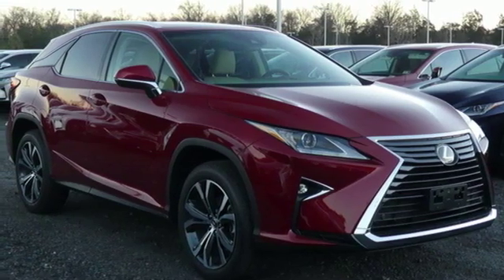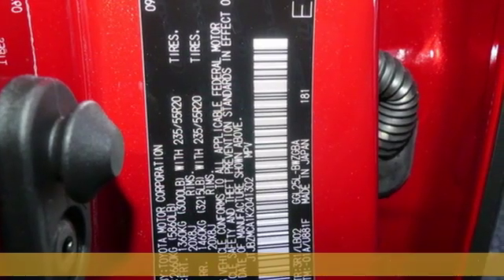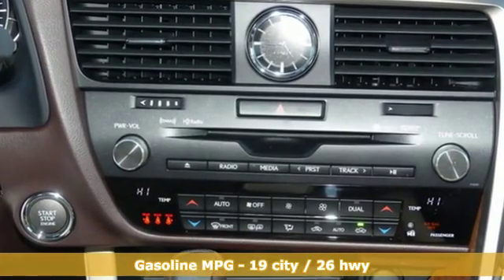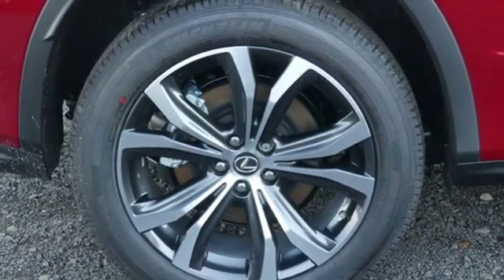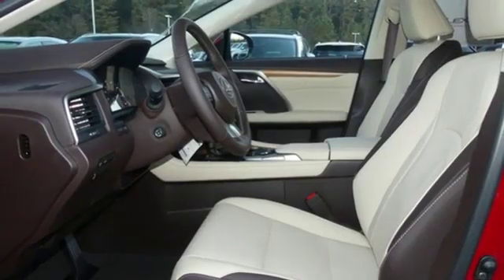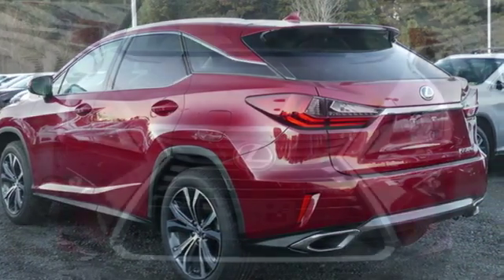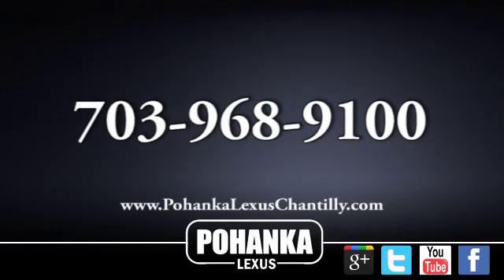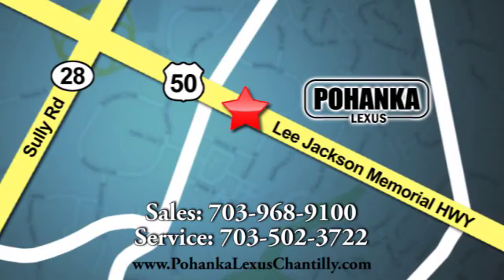New 2019 Lexus RX Chantilly Dale City VA DC, MD RXK2041302 - SOLD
Year: 2019
Make: Lexus
Model: RX
Trim: RX 350 AWD
Engine: L Cyl.
Color: 3R1
Interior: LB02
Stock #: RXK2041302
VIN: JTJBZMCA1K2041302

Address:
13909 Lee Jackson Memorial Hwy